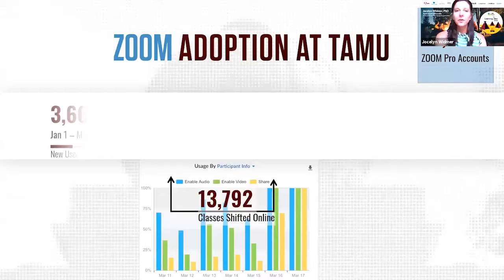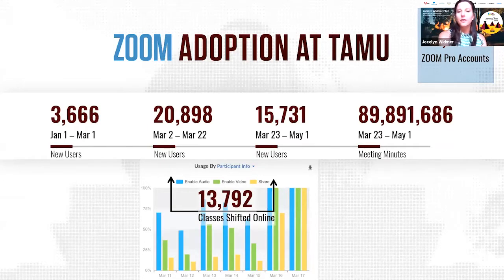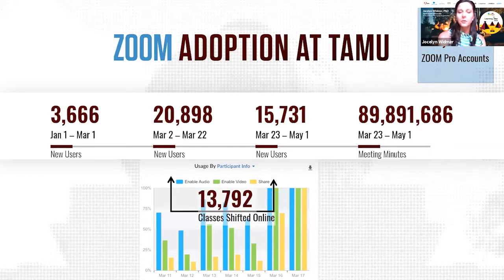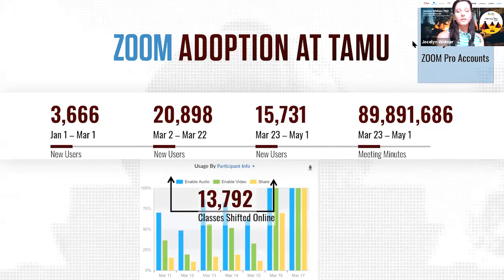Showcase of Creative Uses of Zoom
Zoom will be hosting an Arts & Crafts session at Learning (Hu)Man to discuss the innovative and creative ways educators globally have been using Zoom in courses, whether it be remote or distance learning or for co-curricular events. Please join us around the campfire by submitting your interesting and unique ways that you and your organization have been using Zoom for education through this link. Your Show & Tell may be selected to be highlighted during this session!